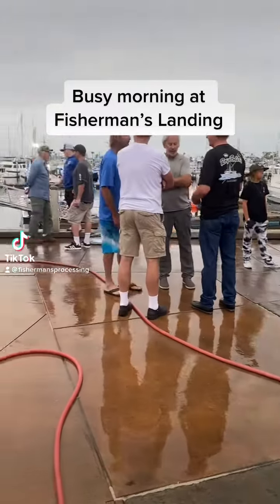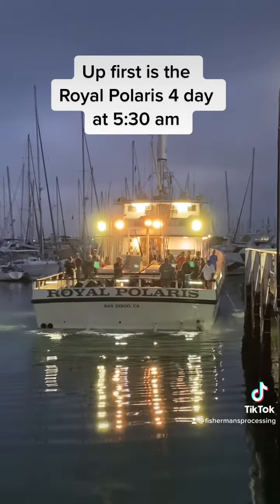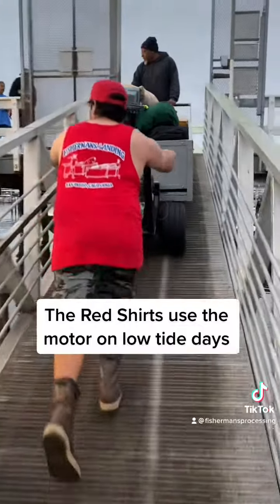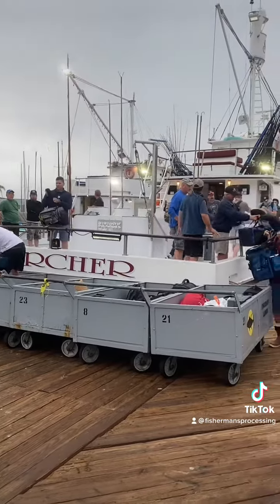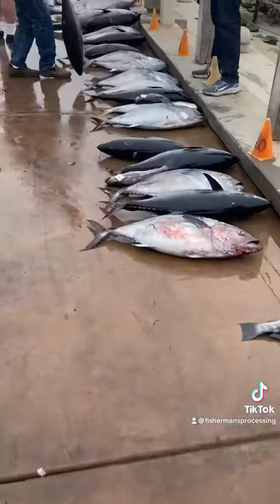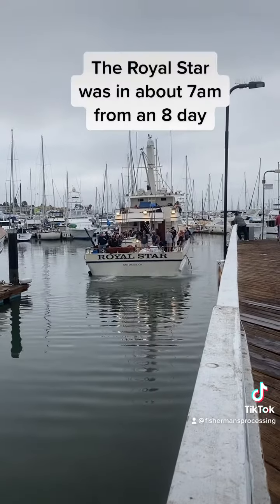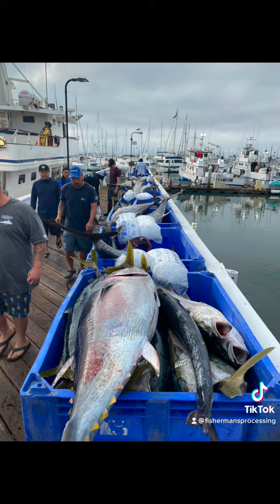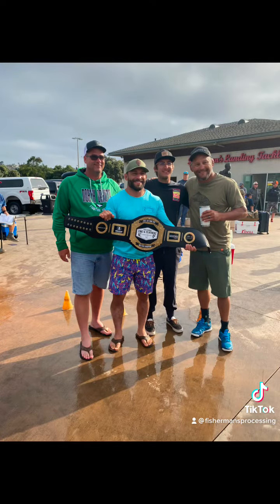Fish reports from the landing in San Diego - 07-11-21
Royal Polaris returns from a 4 day
Seeker Rod charter on the Searcher back from a 3 day
Royal Star back from an 8 day
Chad Mendes’ Finz & Featherz charter with Dan Henderson on the Shogun 3 day